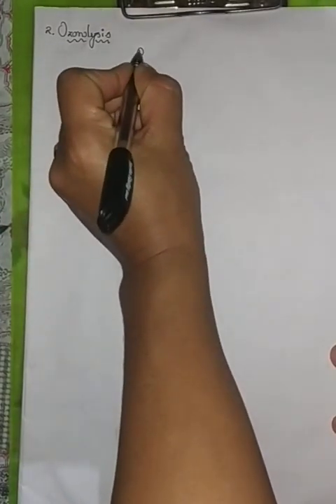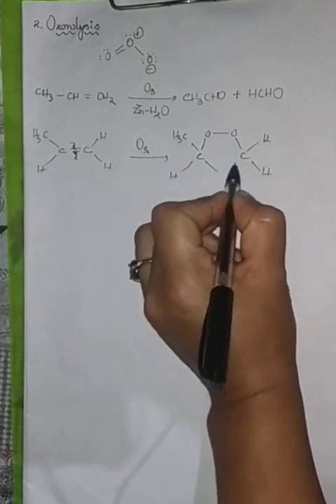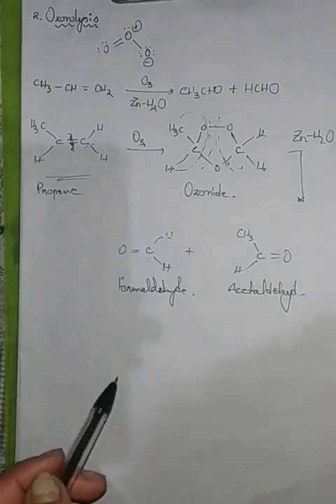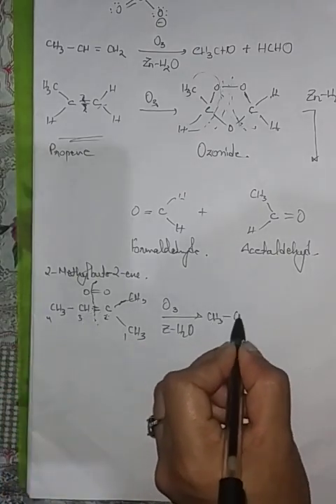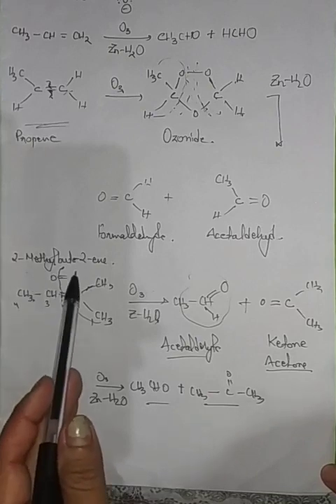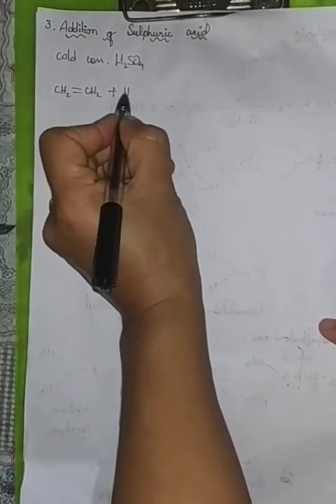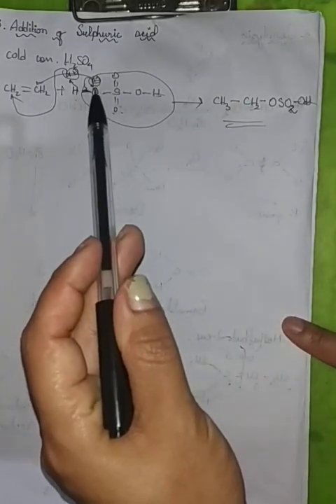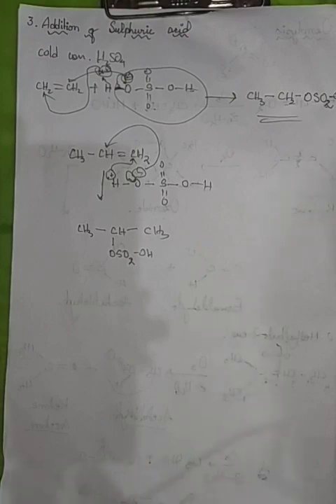Class 11 Hydrocarbons Video 10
Explanation on the chemical reactions of Alkenes- Part 2